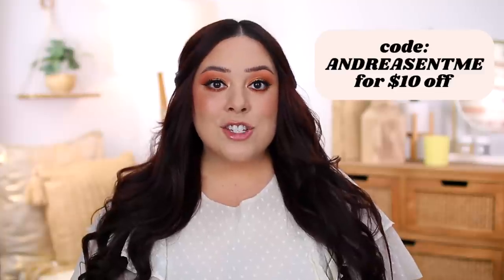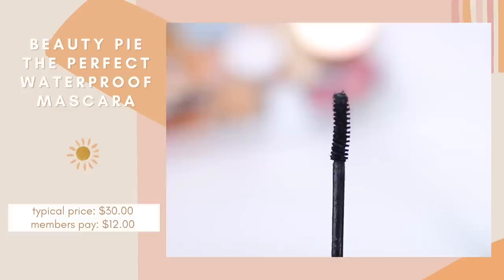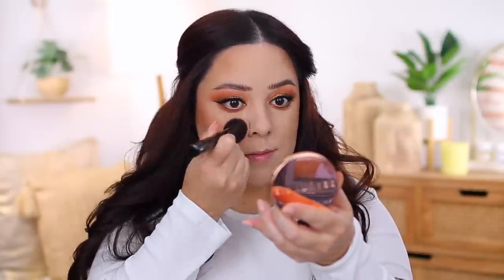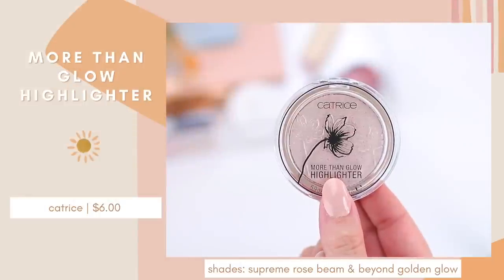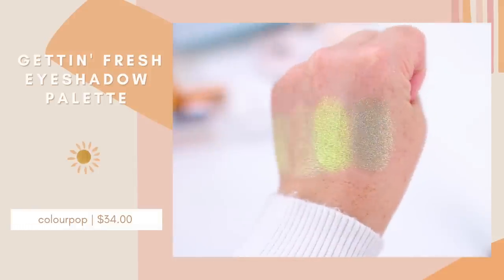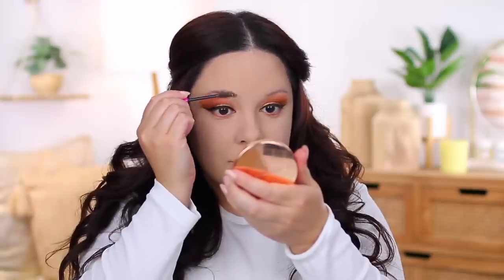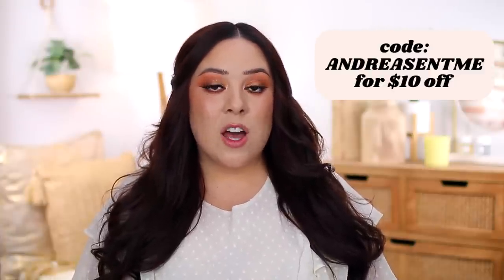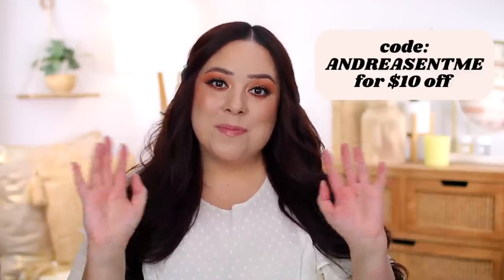NEW BEAUTY MUST HAVES FOR SUMMER 2022 + STAPLE MAKEUP, HAIR, PERFUMES & MORE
➜ PRODUCTS MENTIONED
BEAUTY PIE
-Beauty Pie Membership

CHEEKS
-Persona DreamStick Cream Blush ($26.00)
Shade: Bubble

-Persona Super Blush ($22.00)
Shade: Bubble

-e.l.f. Cosmetics Luminous Putty Blush ($7.00)
Shades: Maui, Bermuda, & Isla Del Sol

-Catrice More Than Glow Highlighter ($6.00)
Shades: Supreme Rose Beam & Beyond Golden Glow

EYES/BROWS
-NYX Thick It Stick It! Thickening Brow Gel Mascara ($11.00)
Shade: Espresso

FACE
-essence All About Matt! Fixing Compact Powder ($3.99)

-Saie Glowy Super Gel Lightweight Dewy Highlighter ($15.00 - $28.00)
Shade: Starglow

HAIR
-Coco & Eve Like A Virgin Miracle Hair Elixir ($30.00)

SKINCARE/PERFUME
-e.l.f. Cosmetics Holy Hydration! Hydro-Gel Moisturizer ($12.00)

Notes: orange flower, vanilla, amber

Notes: Lemon Blossom, Lotus Flower, Fressia

Notes: Frangipani, Orange Blossom, Golden Amber